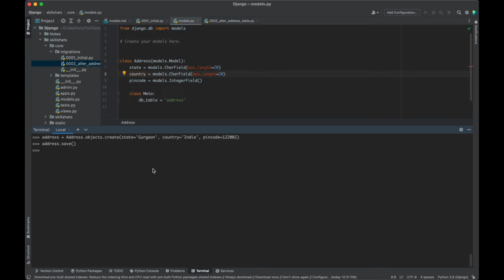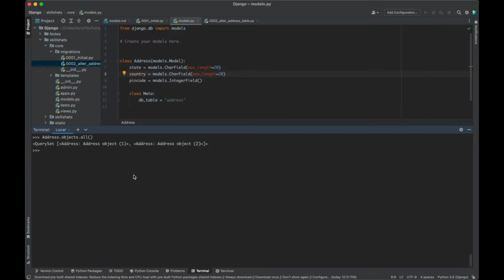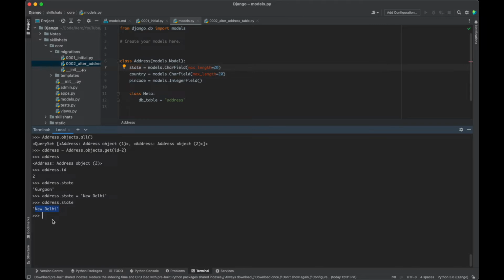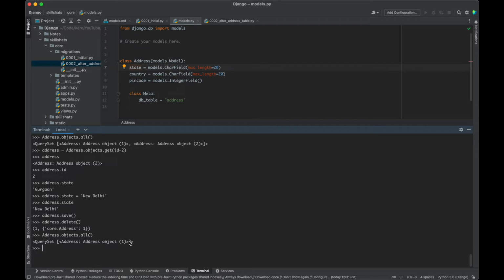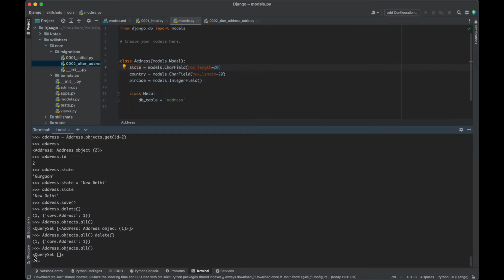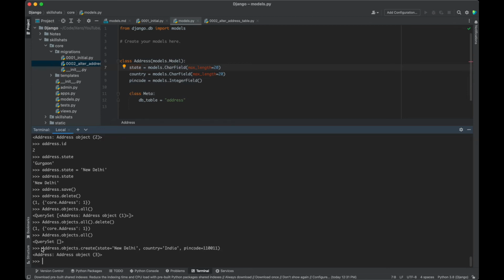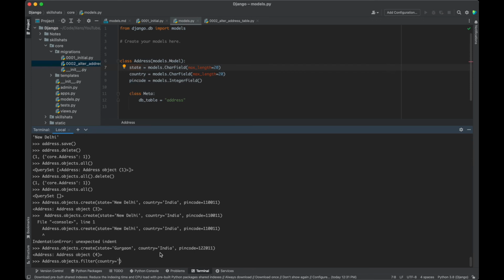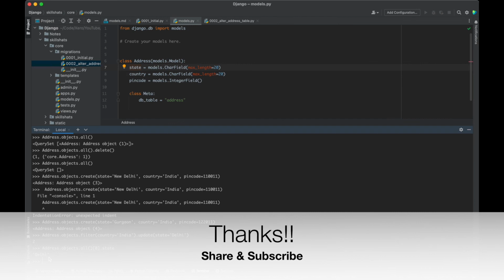Update & Delete record in Django Model | Python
In this video, we will learn about how to update and delete the record in Django models using Django Shell.

Django Shell
python manage.py shell

Thanks!!